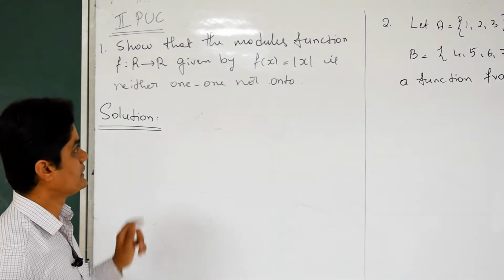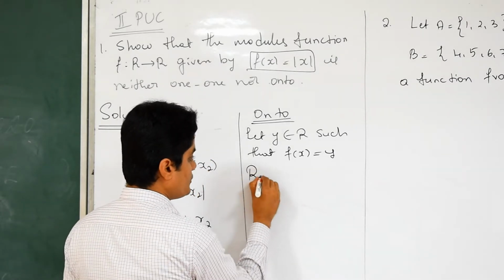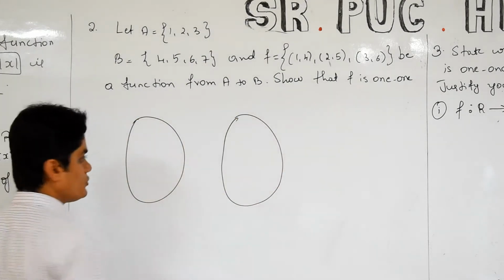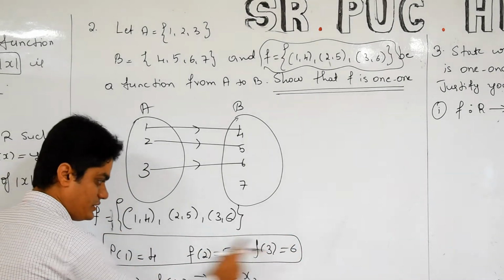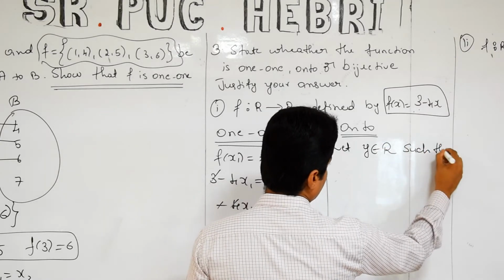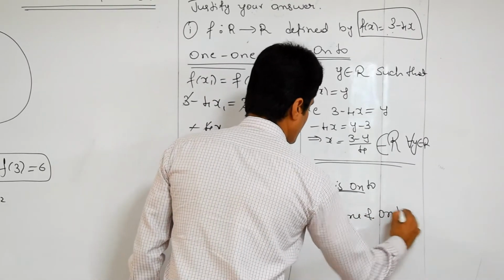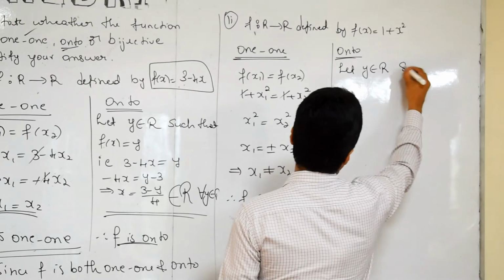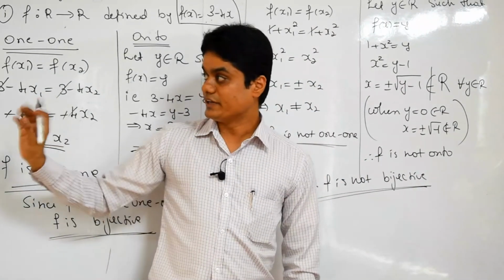II P U C- Relation and Functions - part 8- Mr. Guruprasad - Lecturer in Mathematics